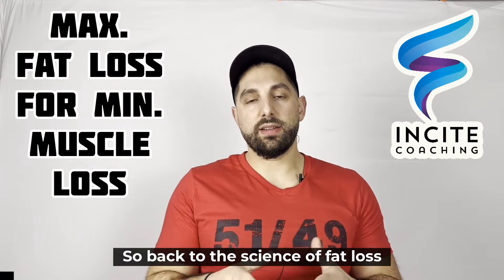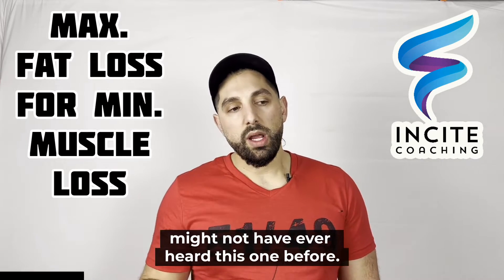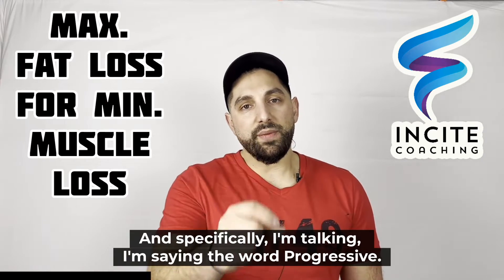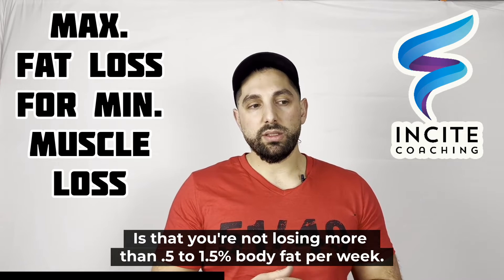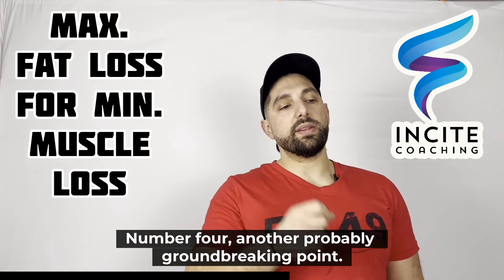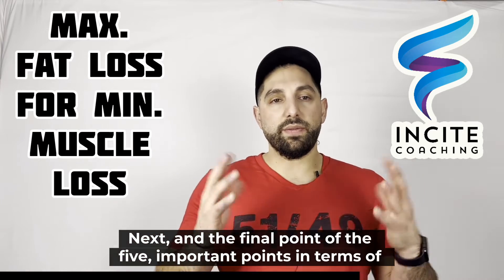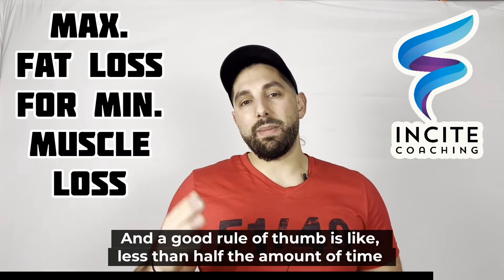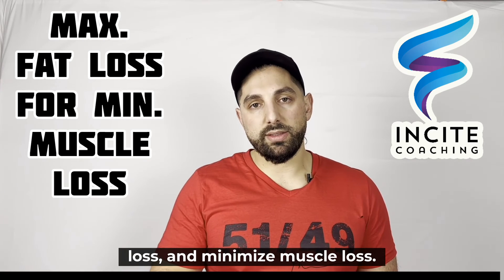Maximum Fat Loss for Minimum Muscle Loss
The science of fat loss is maximizing the amount of fat that your body burns and minimizing the amount of muscle it loses. Basically, you want to maintain or gain muscle if possible while losing the maximum amount of fat. To achieve this, you want to focus on these five components that are listed in order of importance
  1. Calorie deficit
  2. Progressive resistance training
  3. Appropriate calorie deficit
  4. Sufficient protein intake
  5. Appropriate cardio